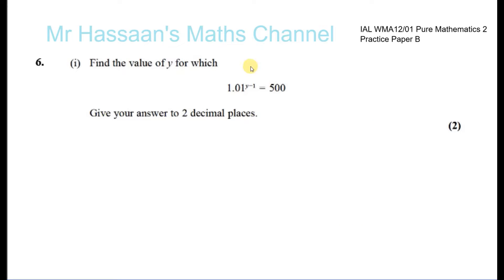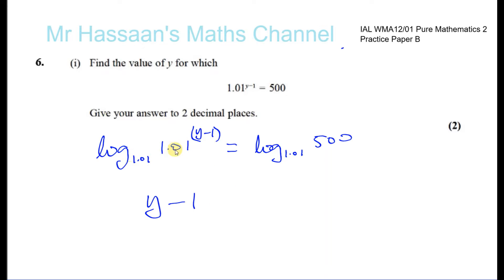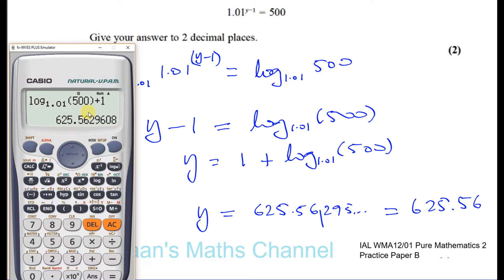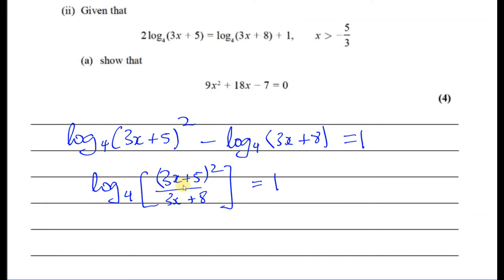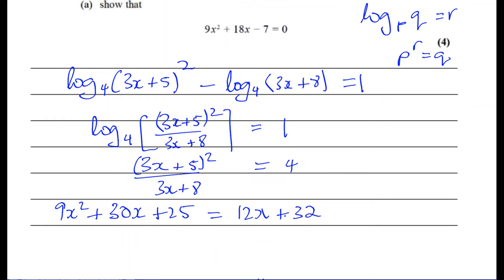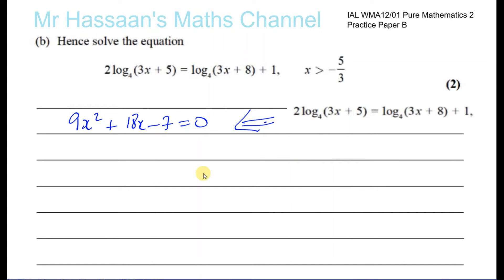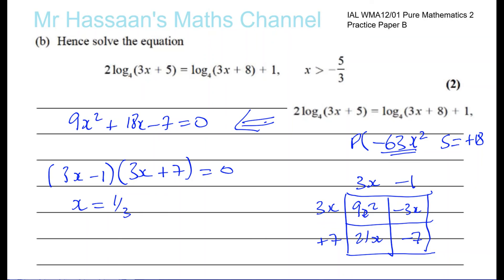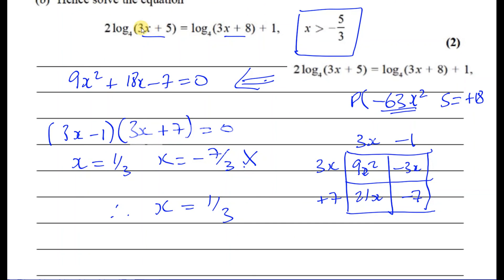EDEXCEL C2 JUN 2018 GCE Q7 Logarithms